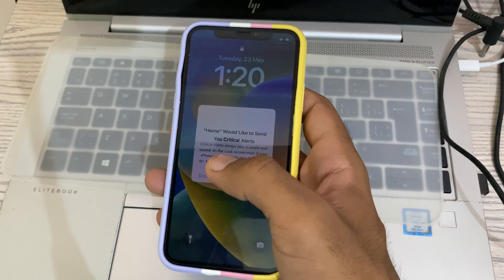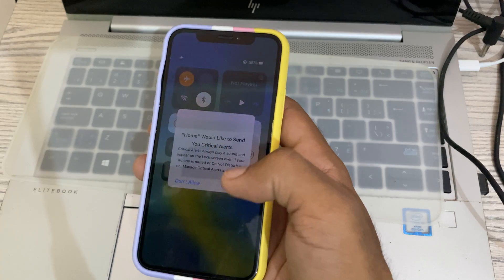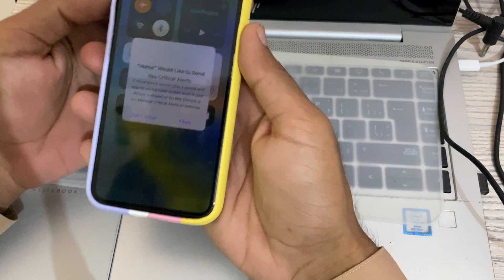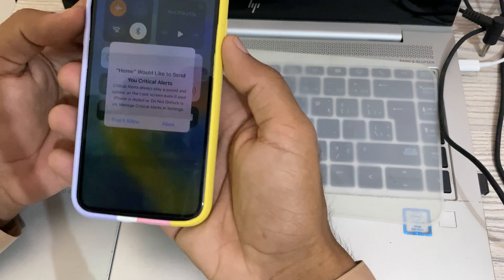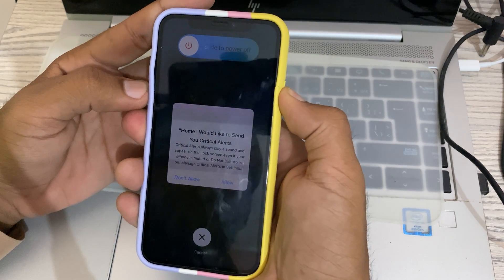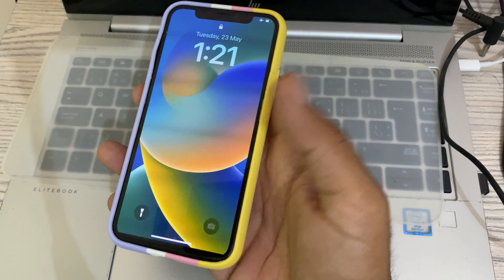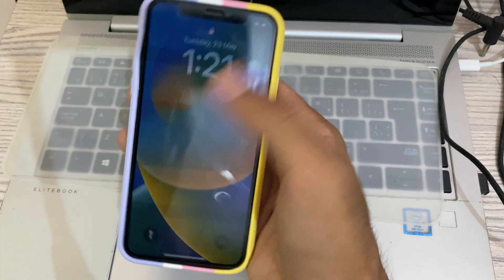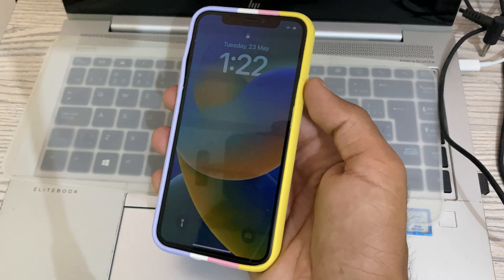iPhone Stuck On Home Would Like To Send You Critical Alerts Solved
Most effective way to solve iPhone stuck on Home Would Like To Send You Critical Alerts issue (Free Download).It also can repair 150+ iOS system problems like stuck on Apple logo, screen frozen, recovery mode loop and black screen safely and easily.

How To Fix iPhone Stuck On Home Would Like To Send You Critical Alerts Solved
Fix iPhone Stuck On Home Would Like To Send You Critical Alerts Solved